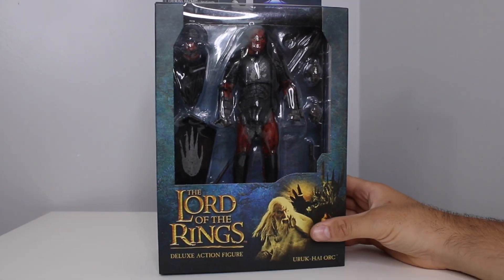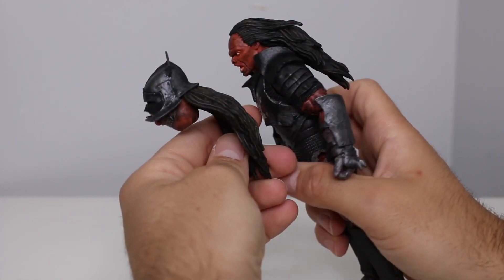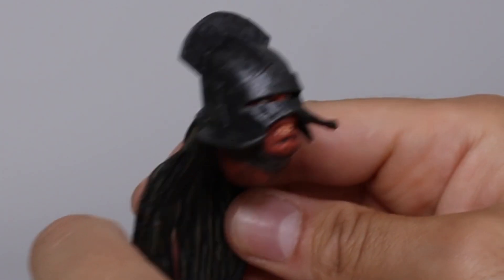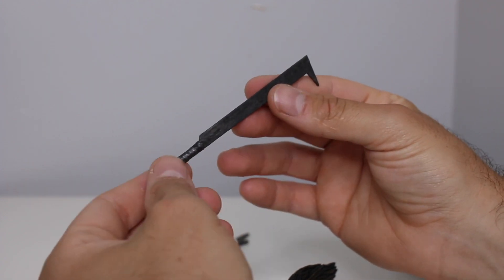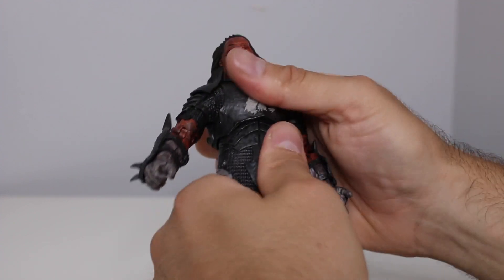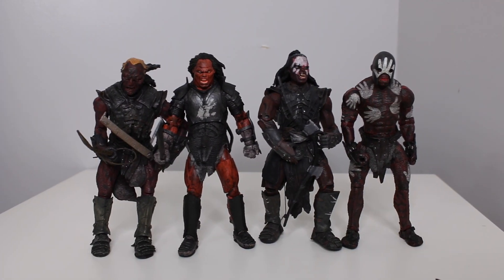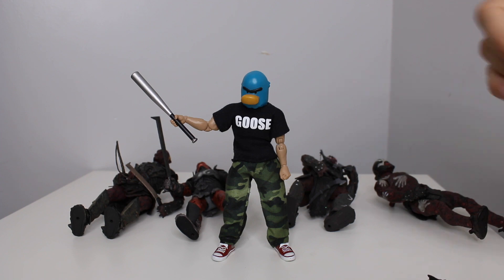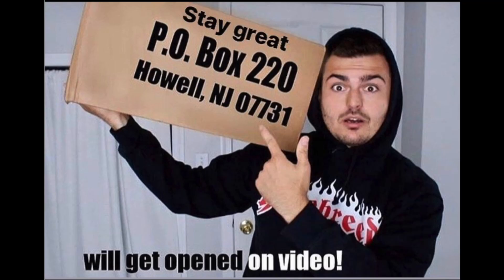THIS ACTION FIGURE IS OFFENSIVE?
The Lord of the Rings Select Uruk-Hai Orc Toy Review

Product Description
The journey continues, with another series of detailed action figures based on the Lord of the Rings film trilogy! Gandalf the Grey makes his debut in the line, with his staff and his sword Glamdring, and the other figure in the assortment is a customizable Uruk-hai Orc, including multiple interchangeable heads and weapons. Each features over 16 points of articulation, and each comes packaged in a full-color window box. Designed by Eamon O'Donoghue, sculpted by Gentle Giant Studios!

Product Features
7 inch scale (17.78cm)
Part of The Lord of the Rings Select Series
16 Points of articulation
Detailed sculpting
Box Contents
Uruk-hai Orc figure
Head with helmet
Sword
Shield
Spear
Pair of alternate hands